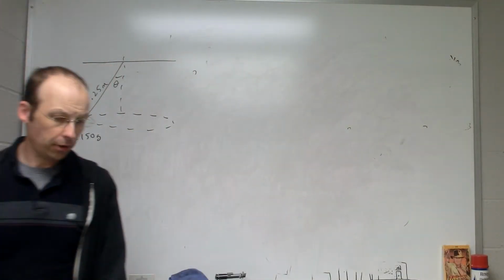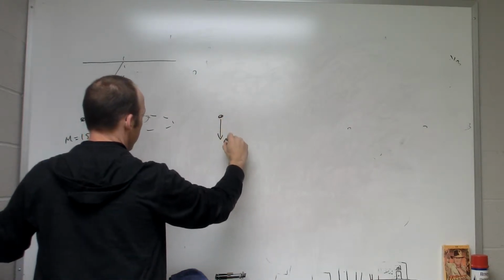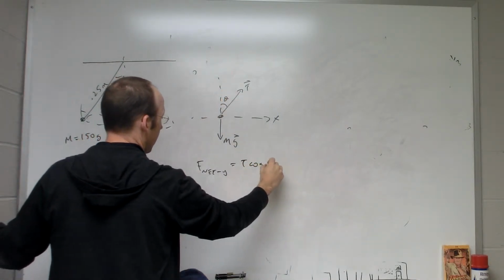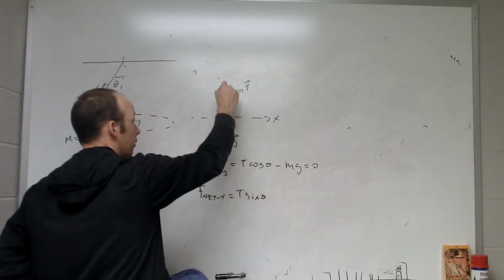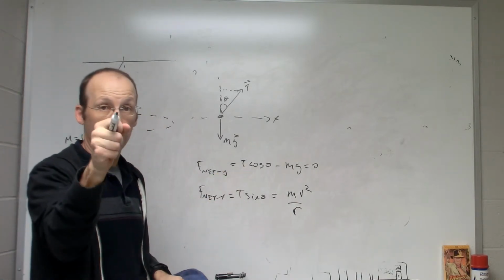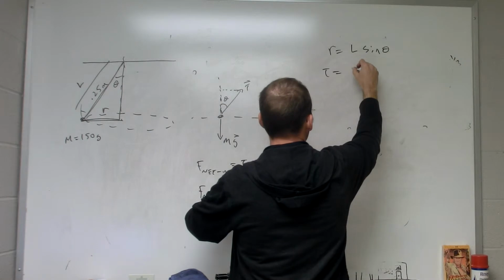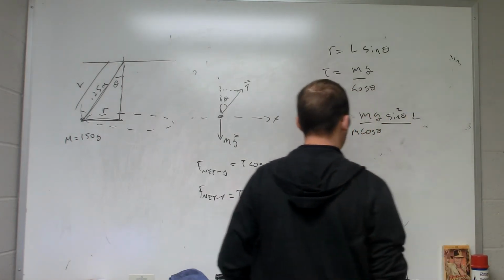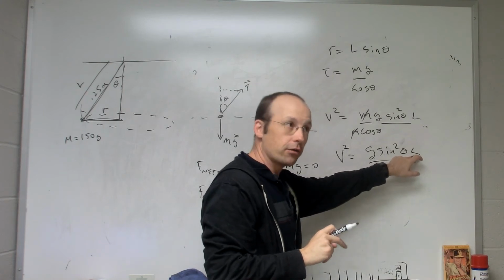Pig Flying in a circle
How fast does this toy pig have to fly to move in a circle?